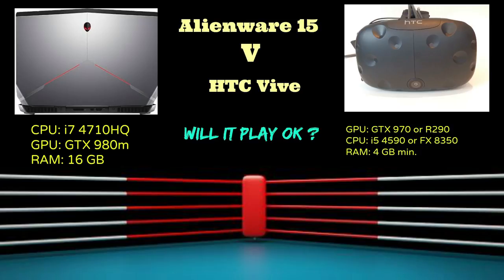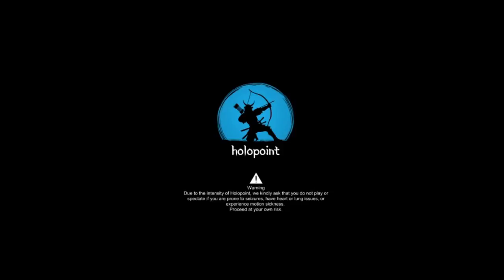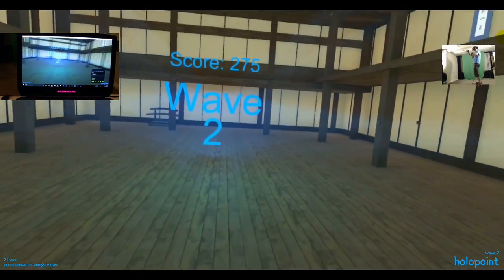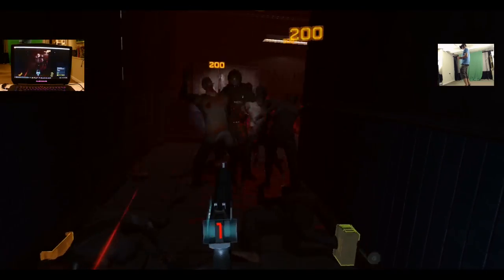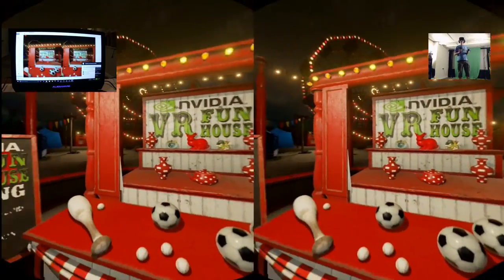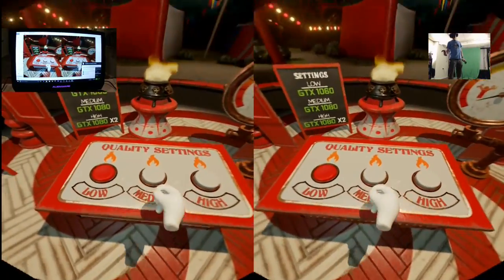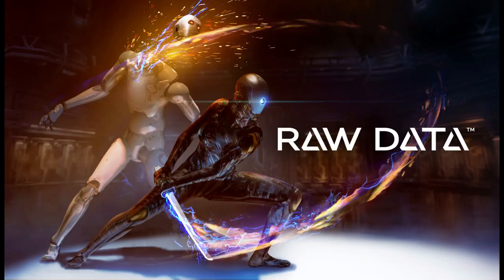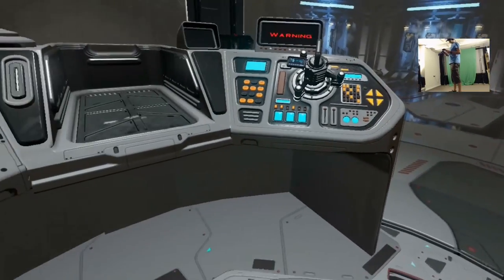CAN MY LAPTOP PLAY VIRTUAL REALITY (VR) GAMES ?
Both HTC and Occulus have stated that the minimum GPU specs are an Nvidea GTX 970 and AMD R290 but many cannot afford to build a new PC. How about if you have a gaming laptop? We set out to see how virtual games perform on a notebook with a 980M graphics card.

Specs: Alienware 15, i7 4710HQ, 980M, 16 GB RAM

Games tested:
Holopoint
HordeZ
Nvidea VR Funhouse
Raw Data